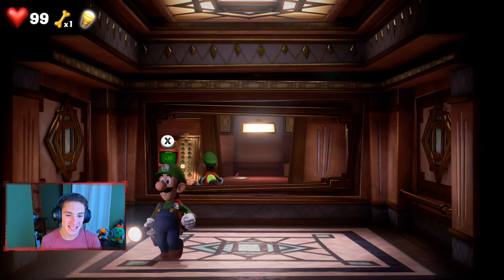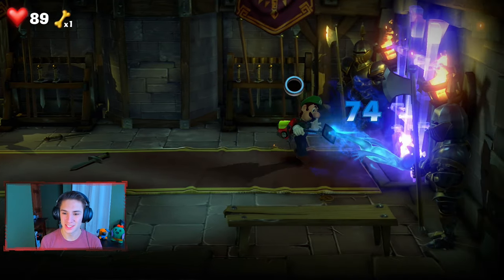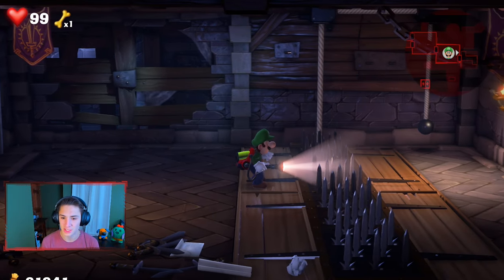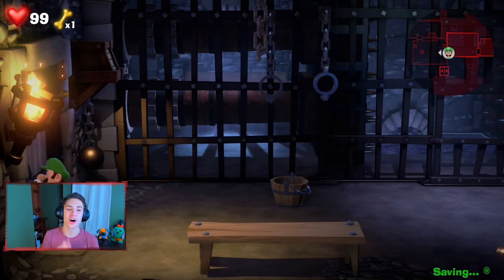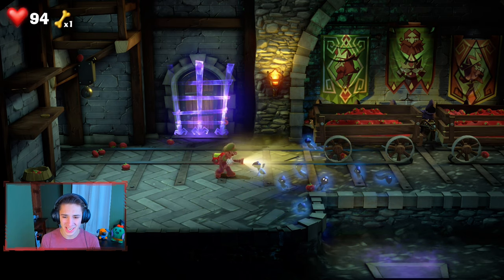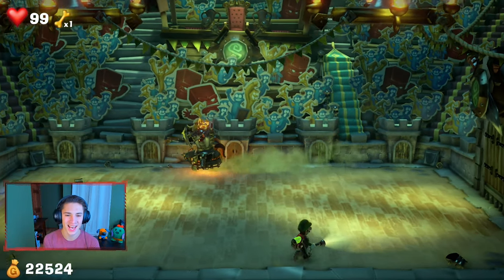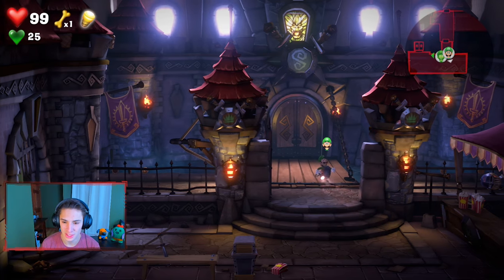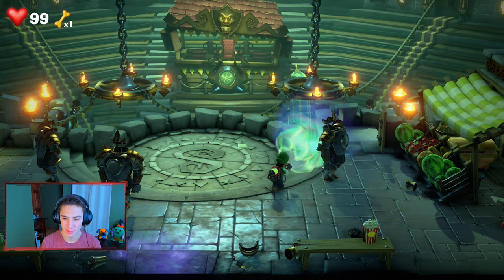Luigi's Mansion 3 - 100% Walkthrough Part 7 - Castle MacFrights (6F)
Luigi's Mansion 3 100% Walkthrough Part 7! Starting and completing the 6th floor Castle MacFrights and collecting all the gems! Also collecting the boo's for The Great Stage, And Castle MacFrights!